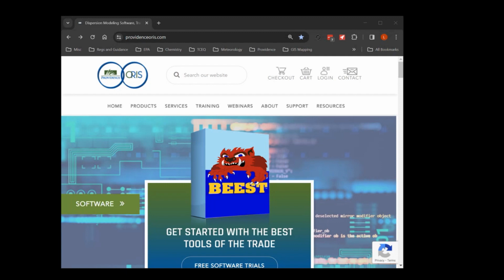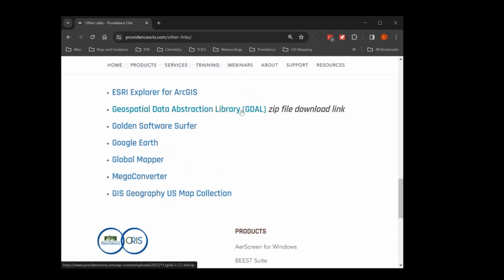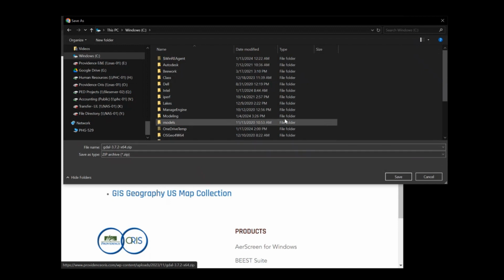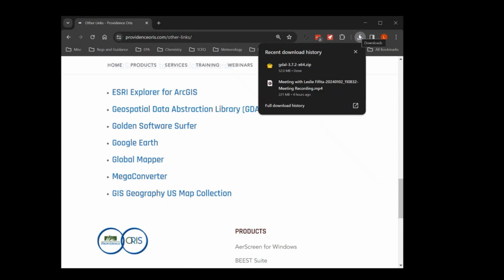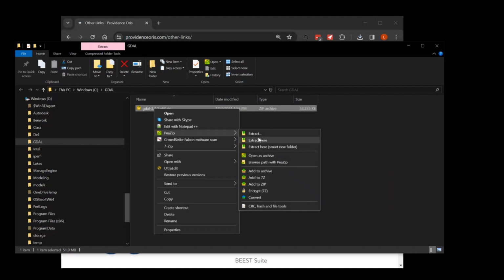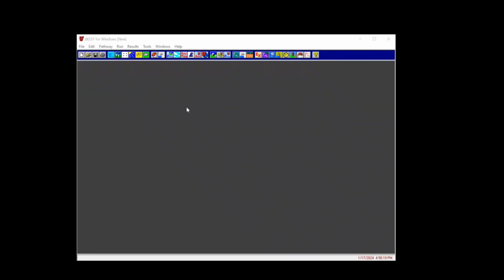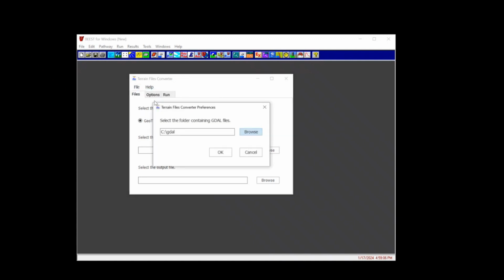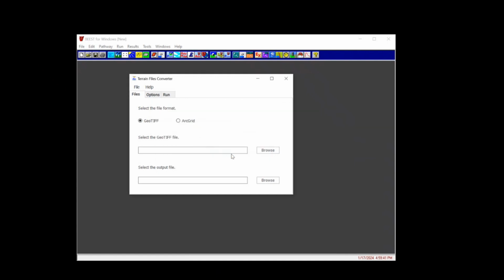Downloading GDAL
This video explains where to download the Geospatial Data Abstraction Library (GDAL) which is needed to run the Terrain Files Converter Utility.  Terrain Files Converter is used to convert terrain data for use with AERMAP.